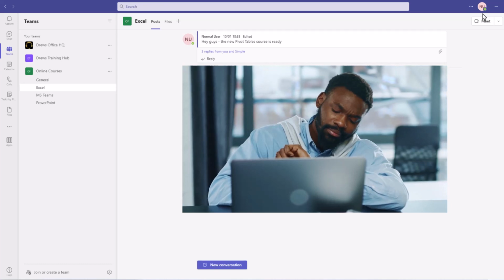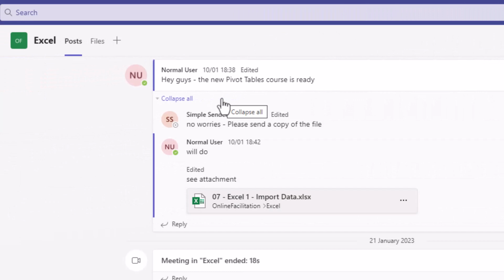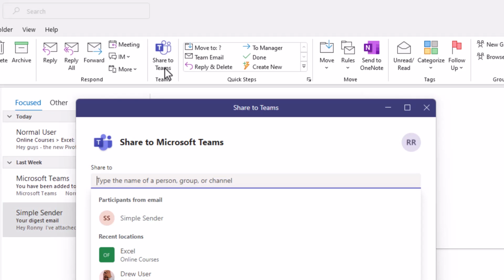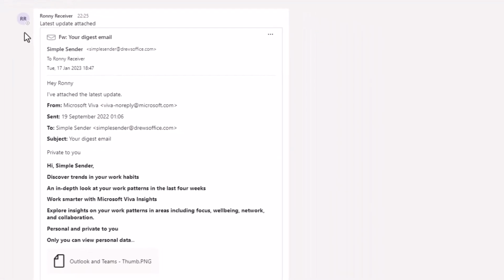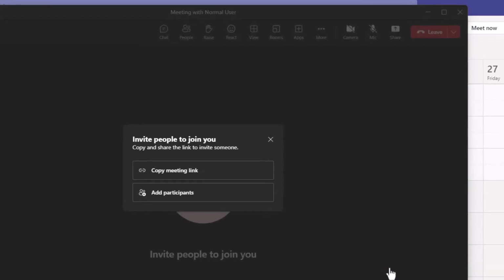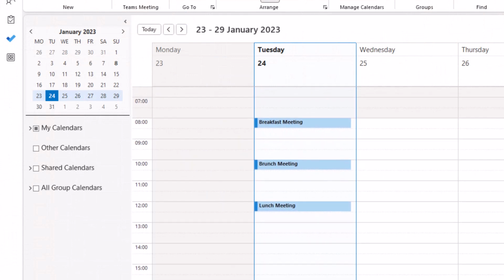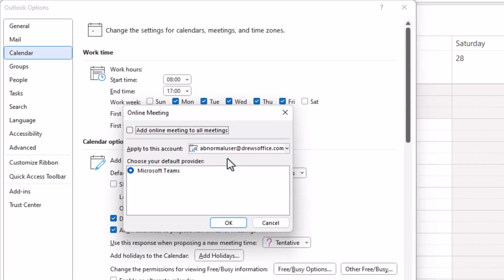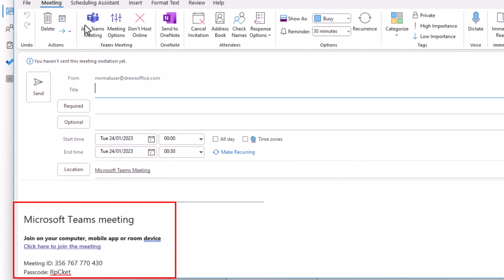Get 30 Minutes Back Every Day: Streamline Your Workday with these Outlook & Teams Secrets!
Struggling with overflowing inboxes and chaotic meetings? Discover 5+ powerful tips and unlock hidden features in this game-changing tutorial. Quickly & effectively streamline your workday with simple strategies for anyone using Outlook & Teams. Reduce wasted time, boost productivity, & achieve more! Download our Time-Saving Tips Cheat Sheet and share your favorite productivity hack in the comments!